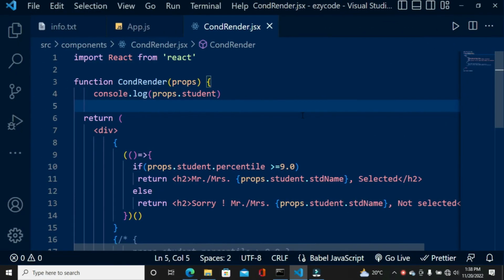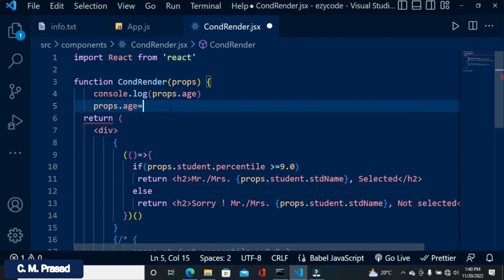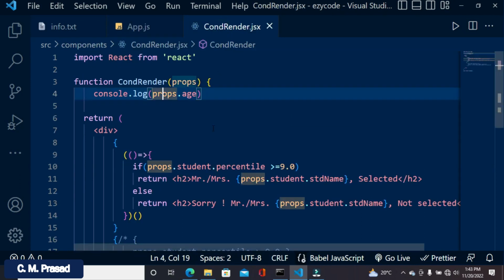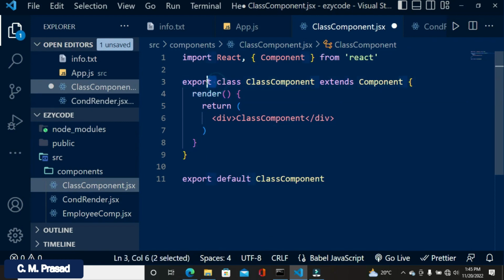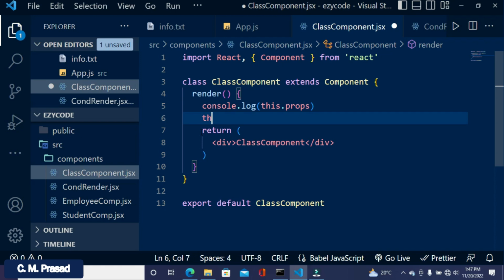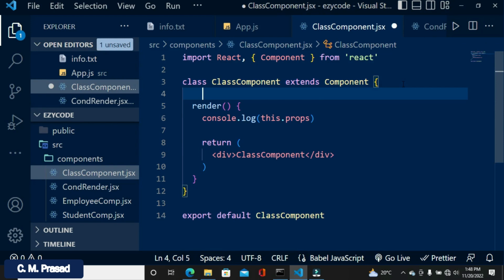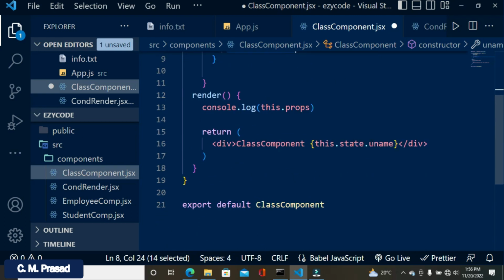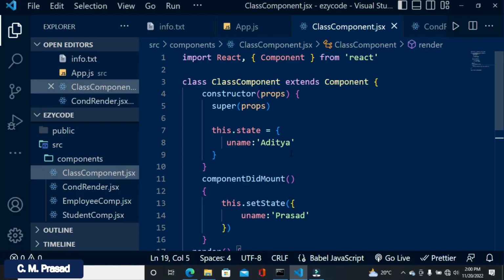11: Difference Between React Props and State | react js in hindi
Learn the fundamental Difference Between React Props and State in react js. You will get the clear idea about props and state used in react js.

Props is passed in functional component as well class component. In this video i have covered how to pass the props in functional component and class component.

Also, you will learn how to access the conent of the compopent which is accessed by using children properties in functional component and class component

Functional component is stateless but the class components are statefull component where you can efficiently maintain the internal state of the component.

Topic covered :
1. How to create functional component using rfce shortcut
2. How to create class component using rce shortcut
3. passing props in functional component
4. accessing props in functional children component
5. passing props in class component
6. accessing props in children class component
7. accessing content of component using children properties in class components
Facebook Ezycode: